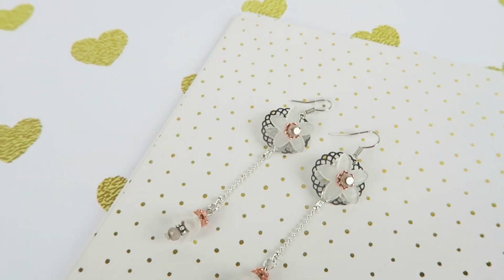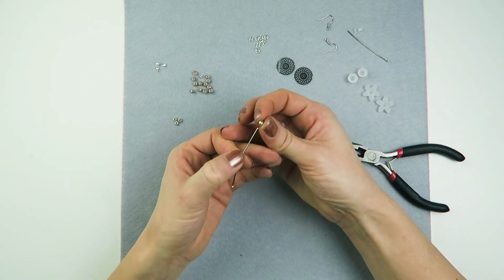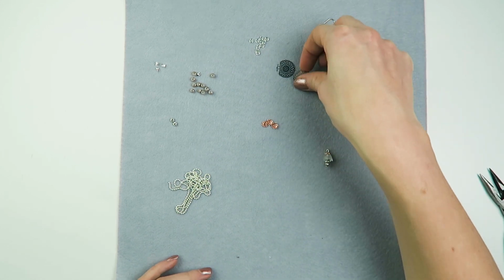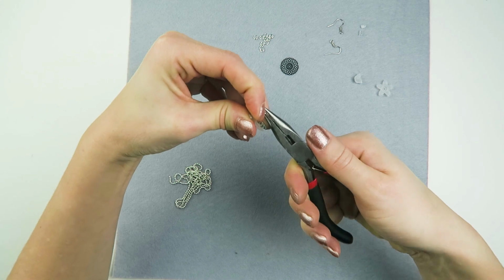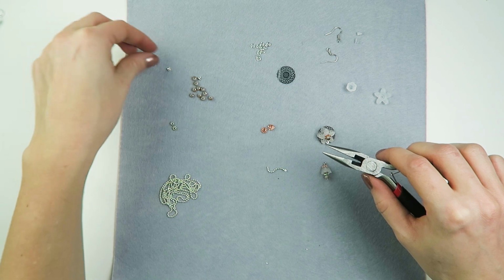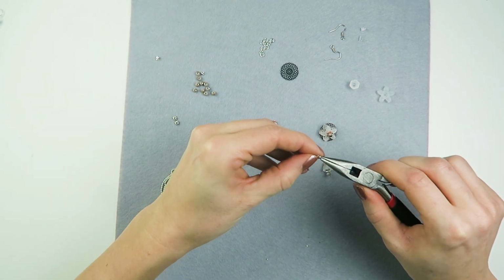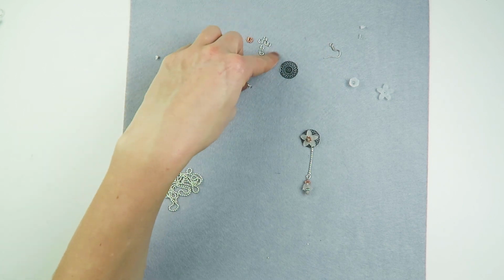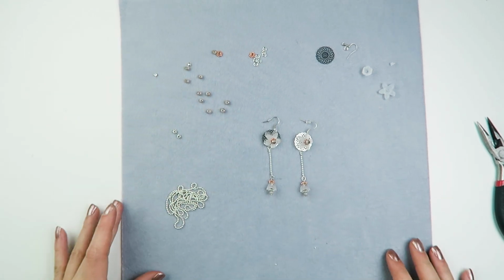How to Make Flower Bead Earring - Super Easy Tutorial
How to Make Flower Bead Earring Video Tutorial You can find the materials